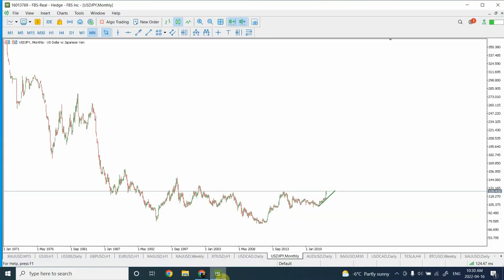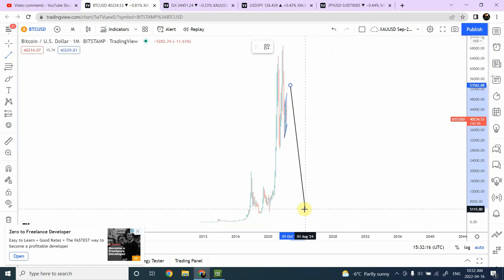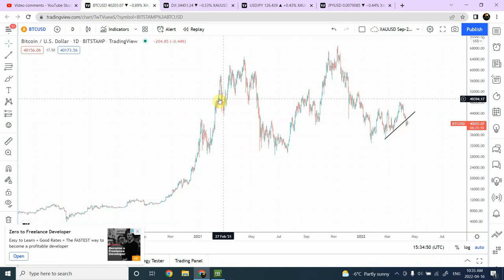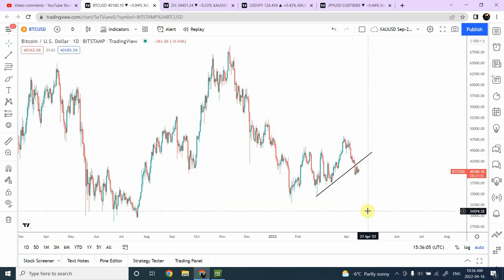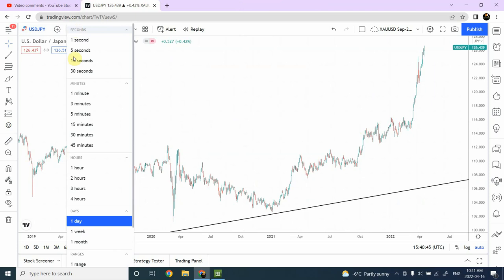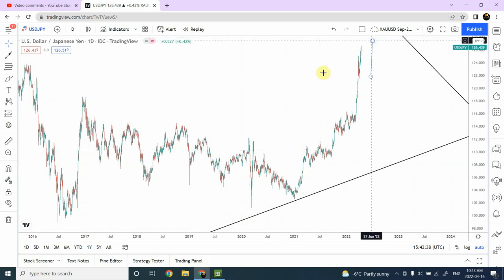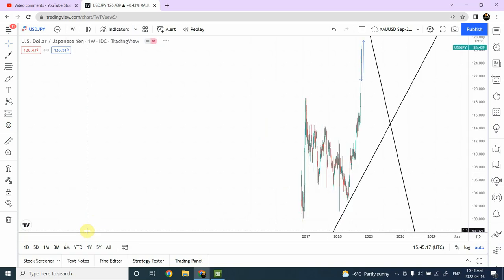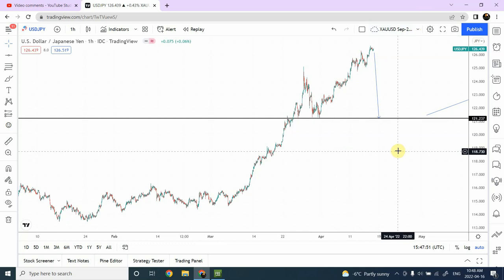Elliott wave analysis of BITCOIN and JPYUSD | April 18 2022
Bitcoin and JPY both are showing interesting trading setups. I have shared yearly and daily time frame analysis of both BTC and JPYUSD.

Thanks

Shaheen